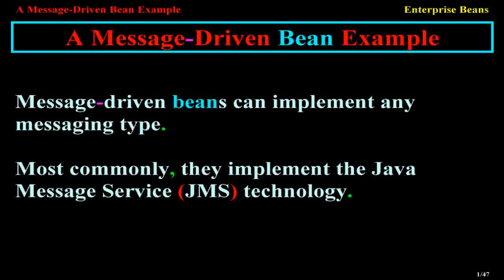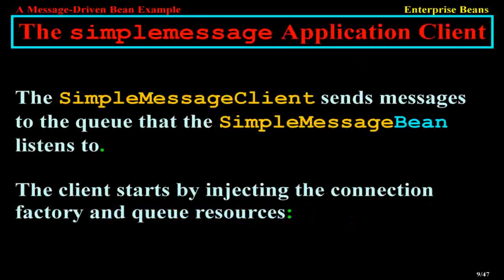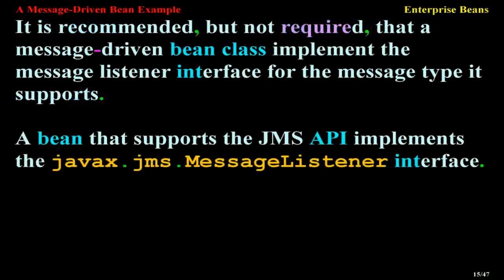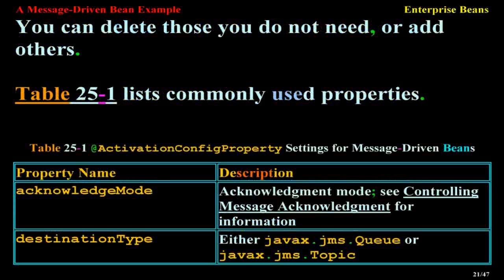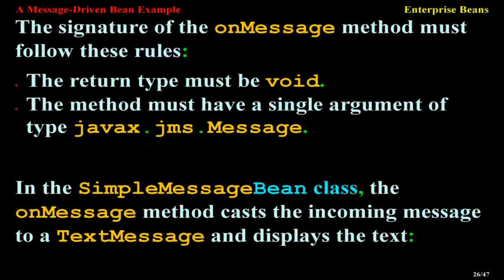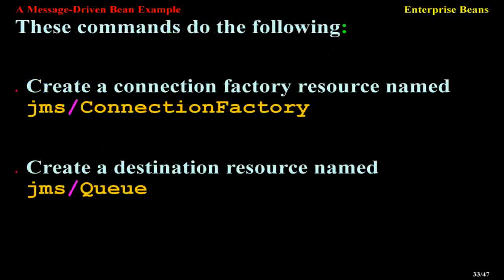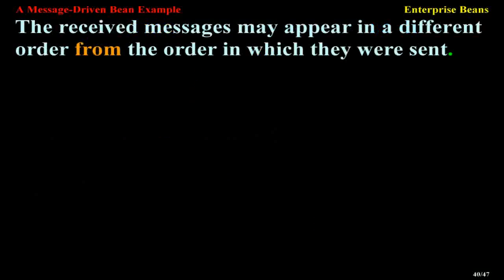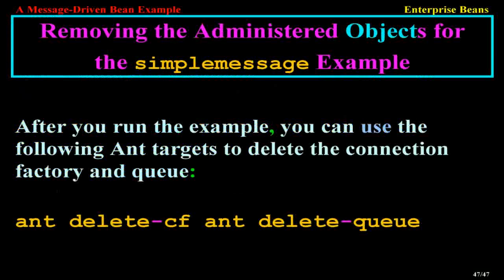Message-Driven Bean Example